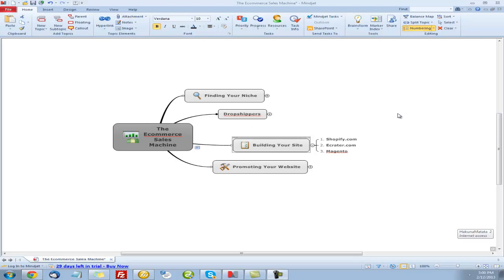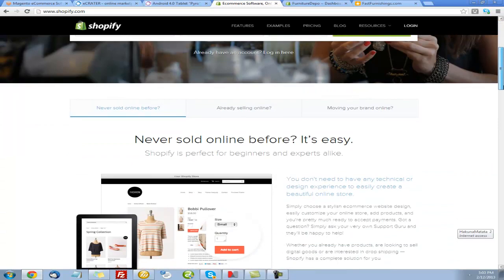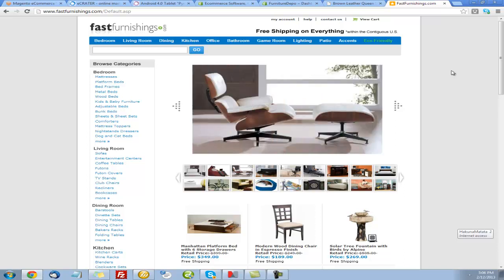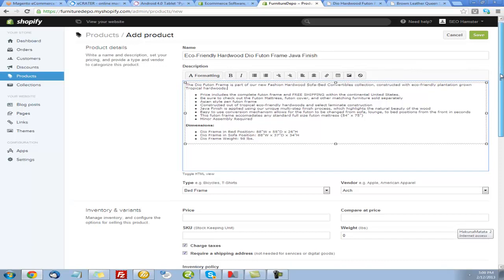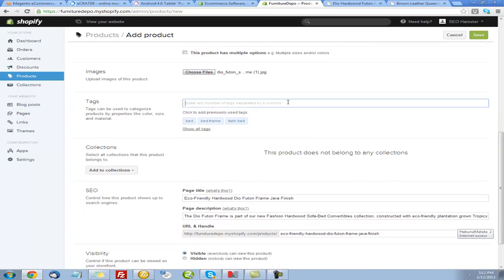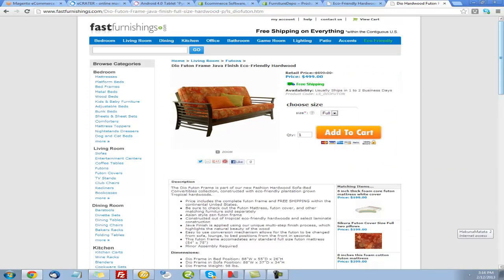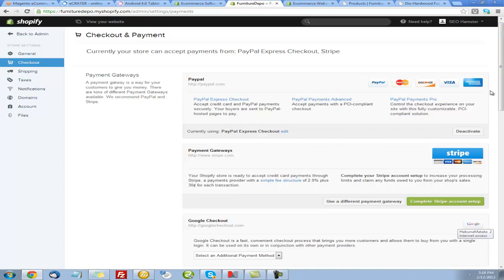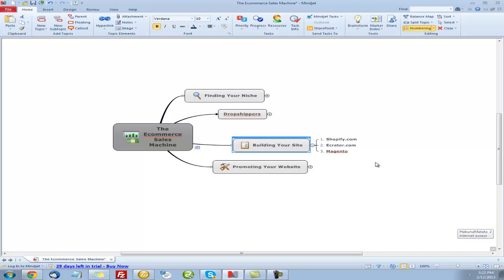Building The Site